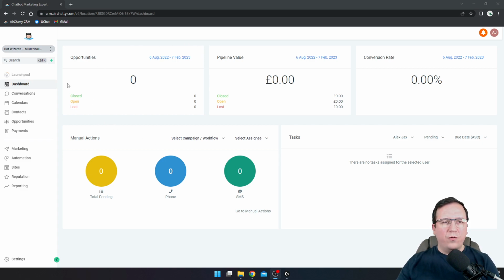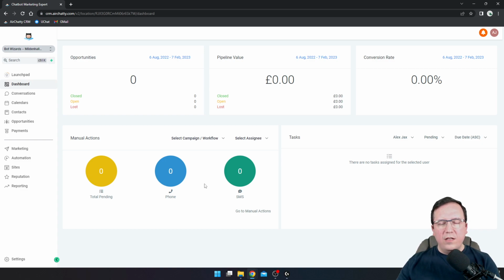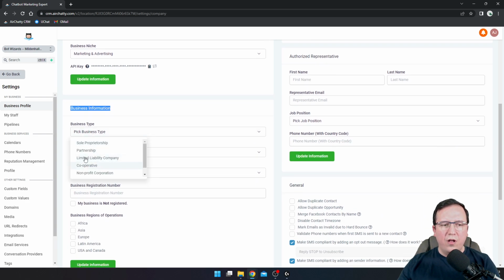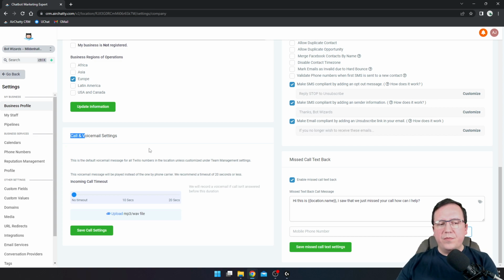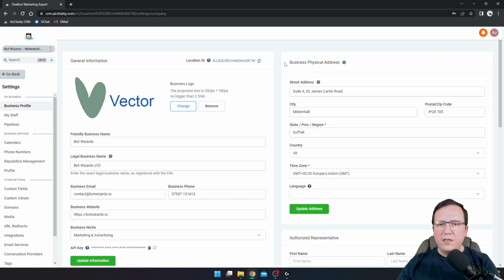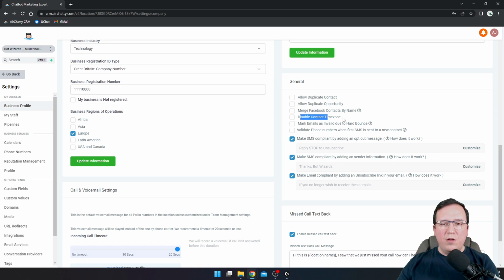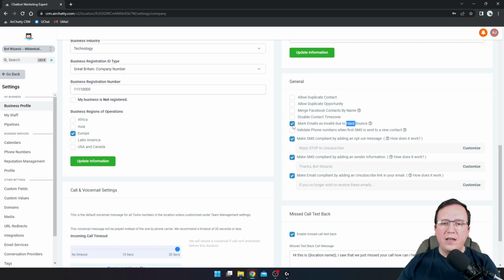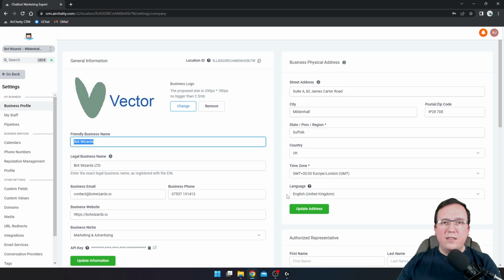AirChatty CRM Tutorial - Dashboard & Settings